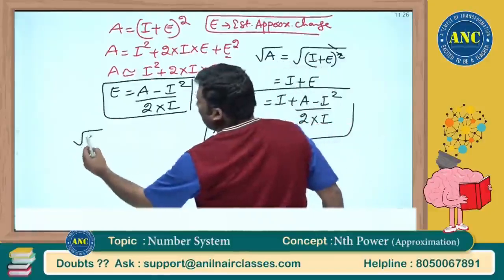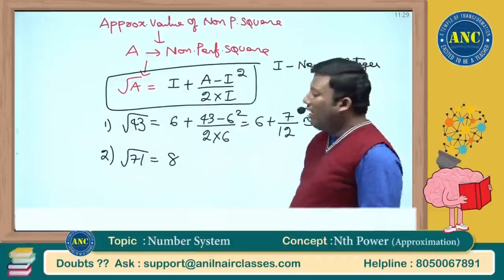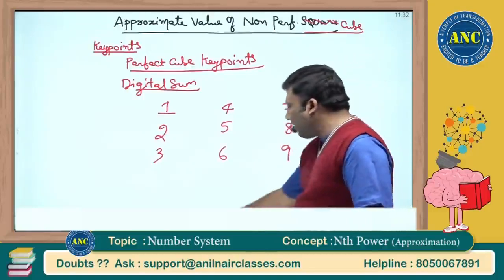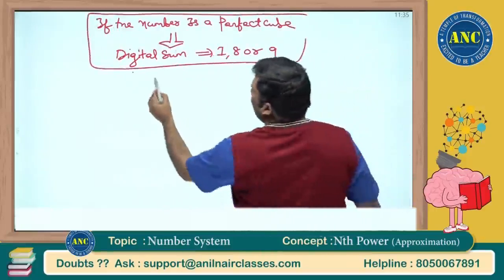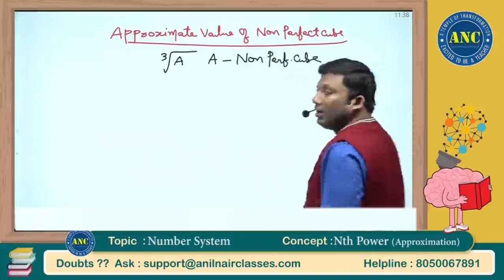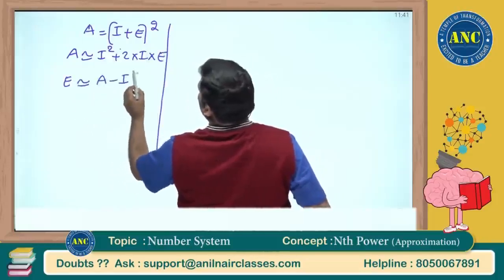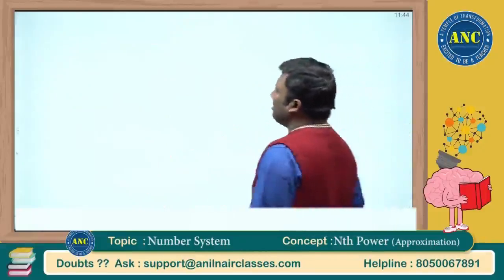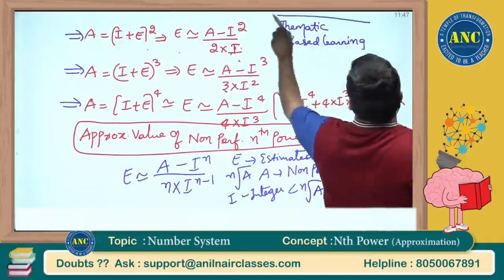Non Perfect Square Logic ( Session-2) || CAT 2022 || ANIL NAIR || Download ANC App | Concepts